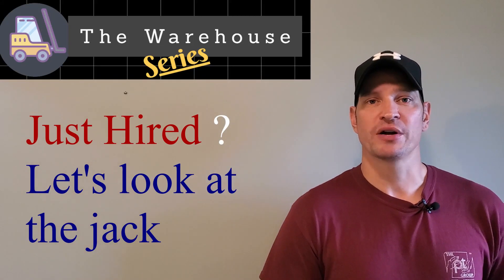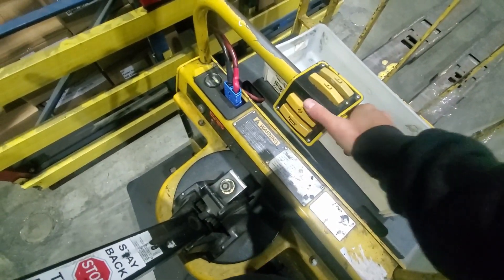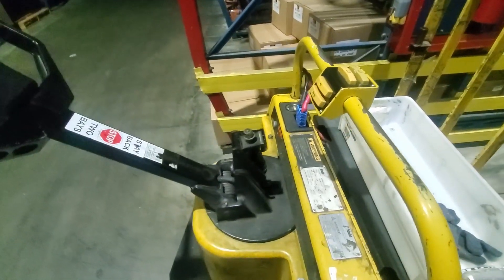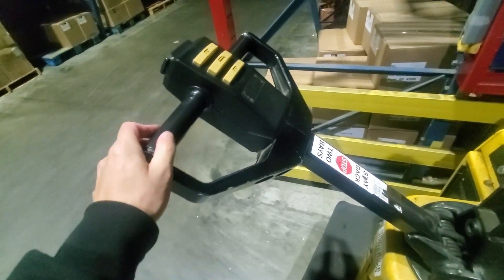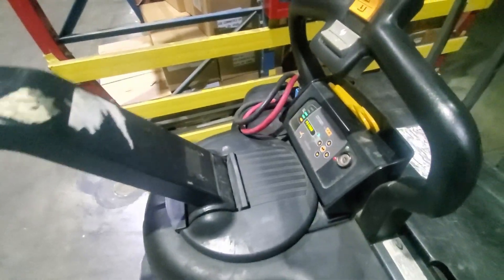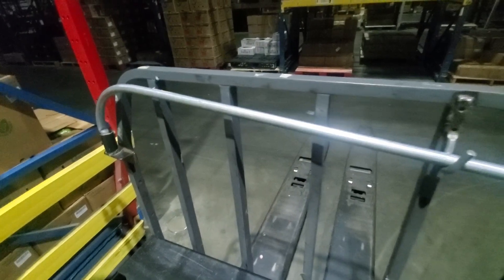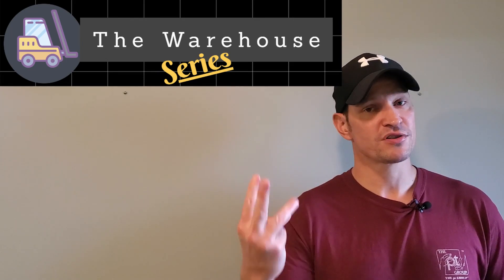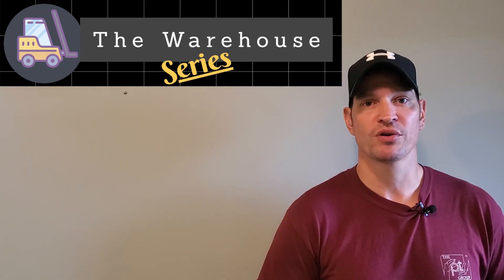Introduction To The Pallet Jack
Just Got Hired ?
Let's take a quick look at the pallet jack you will be using for selection.